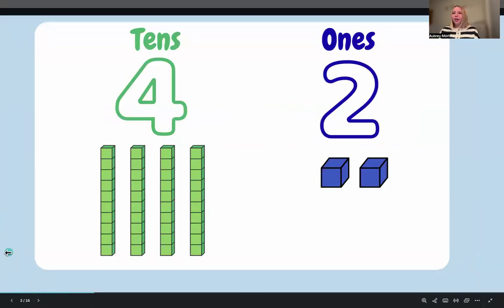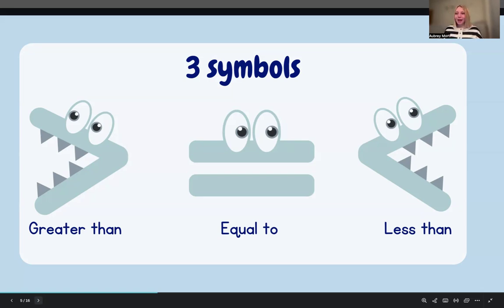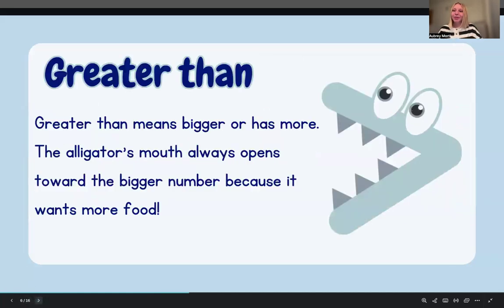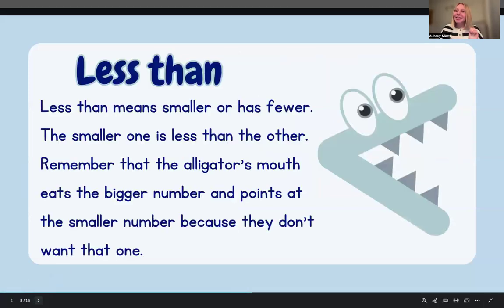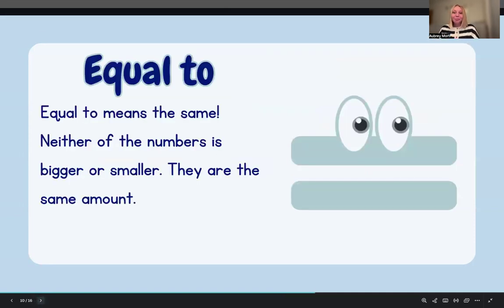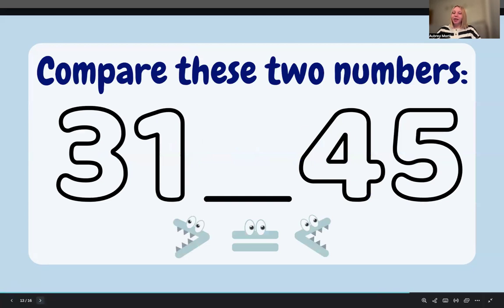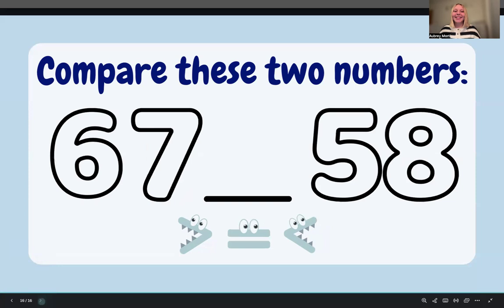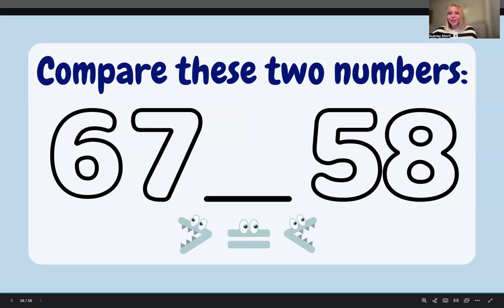EDN 301 Final-Aubrey Mortl